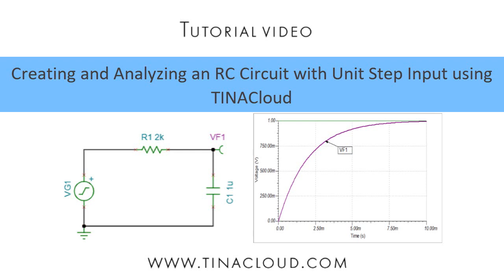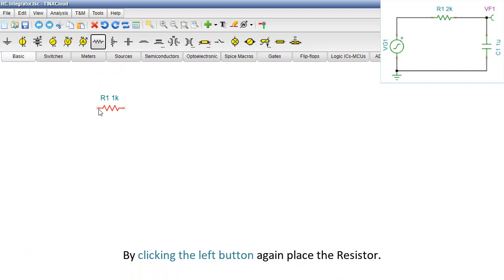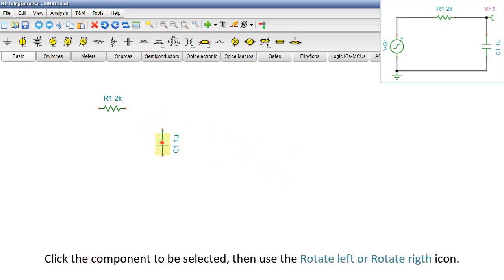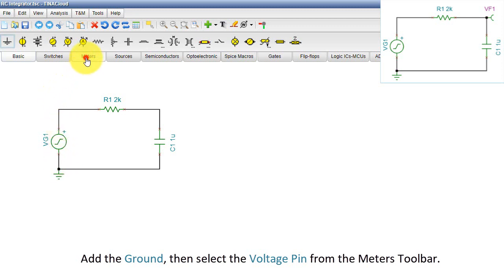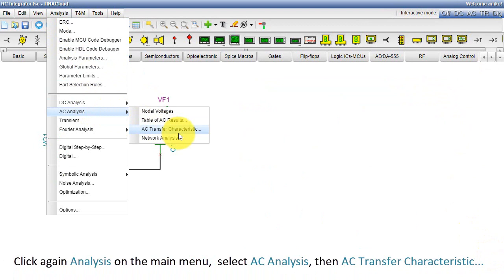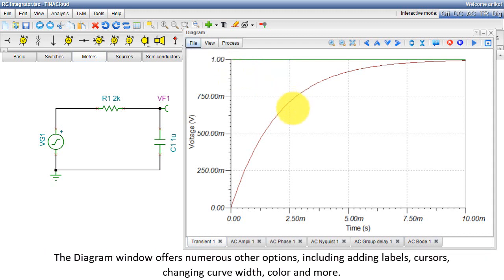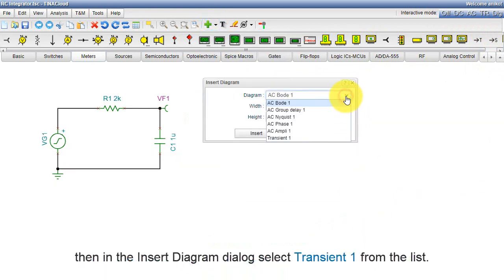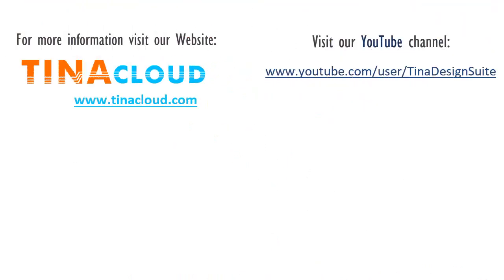Creating and Analyzing an RC Circuit with Unit Step Input using TINACloud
In this tutorial we will create and test an RC integrator circuit with a Unit Step Input.